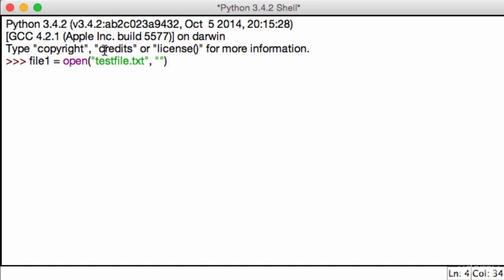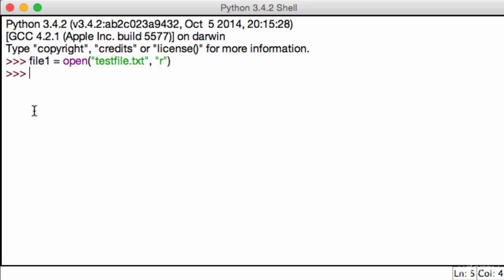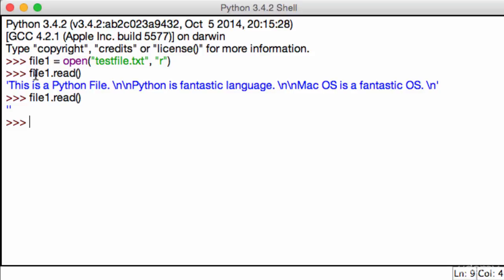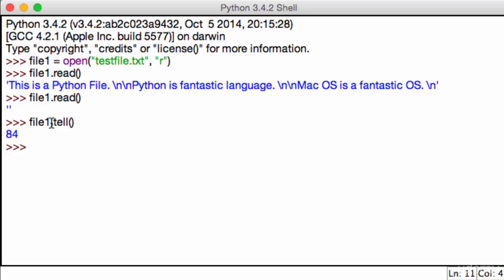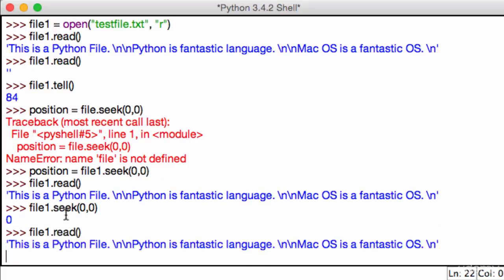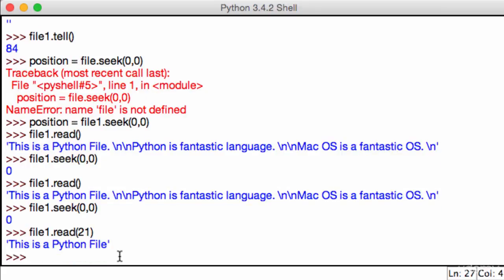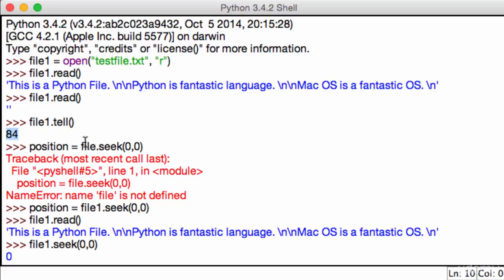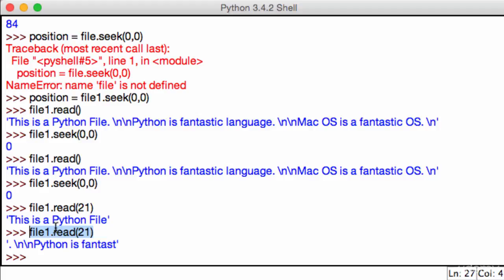002 Reading a File